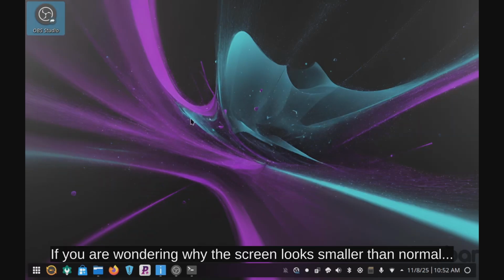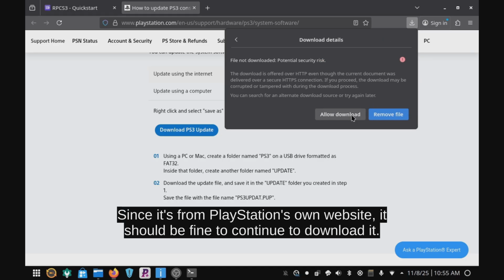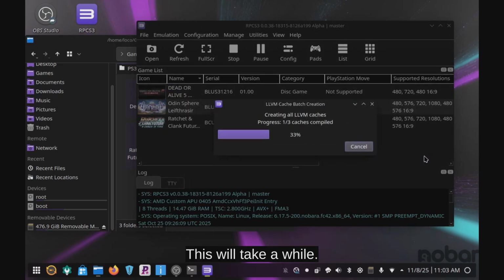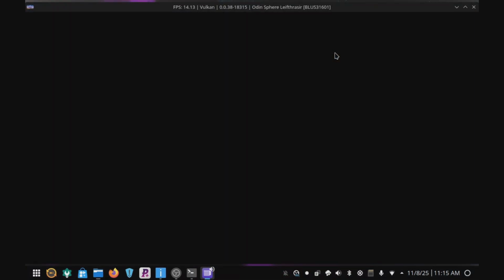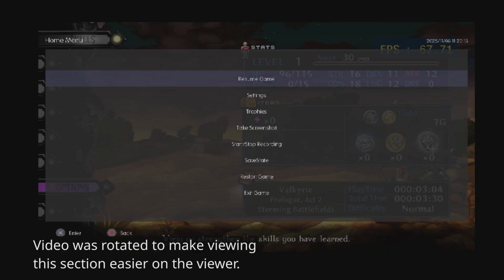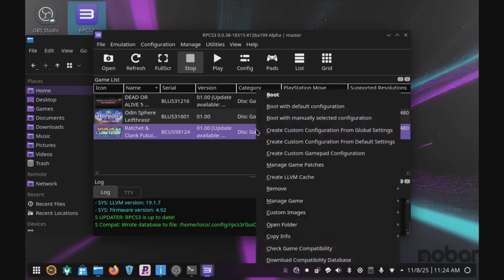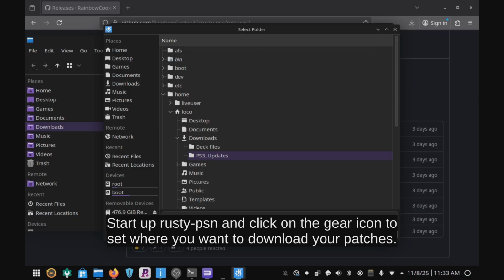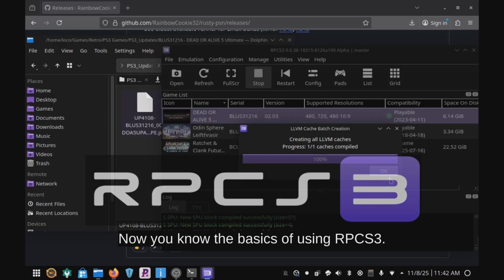Using RPCS3 - PS3 Emulator - on Linux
Footage of using RPCS3 on a Steam Deck using Nobara Linux.

Helpful Links used in this video--